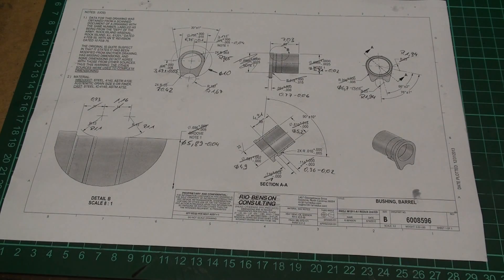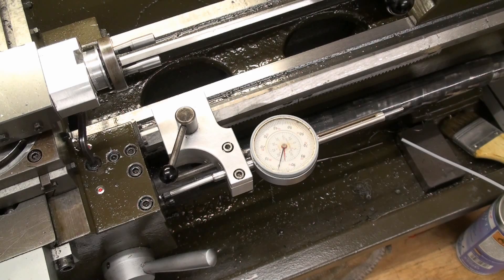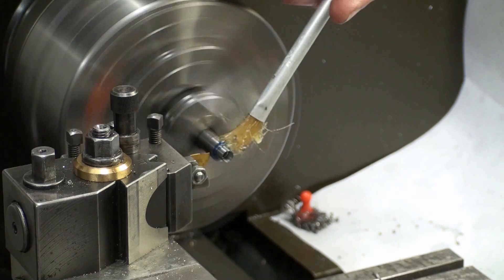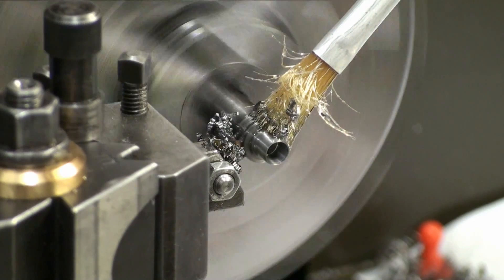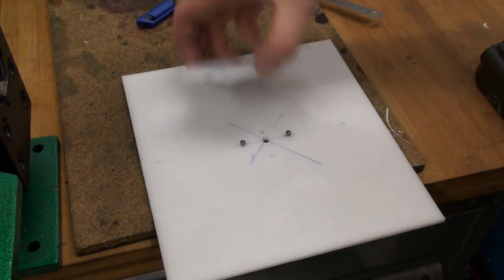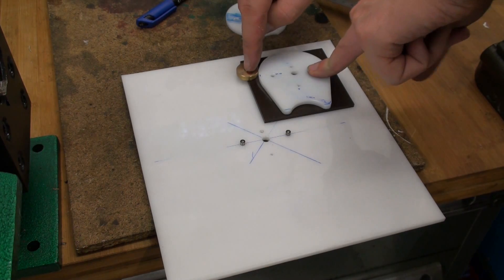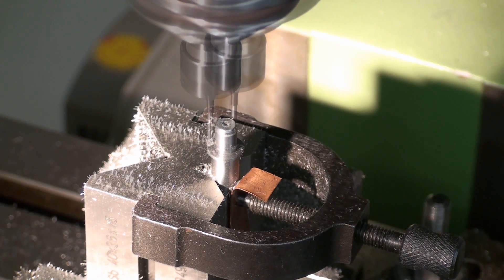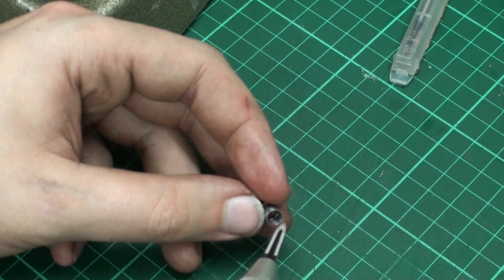Miniature M1911: Barrel Bushing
Making of the barrel bushing for the miniature M1911. Little crash included.
Yes, my hand was close as the insert broke, but there was no real danger, as I was backing of short before it gave away. So dont wine about unsafe workpractice.